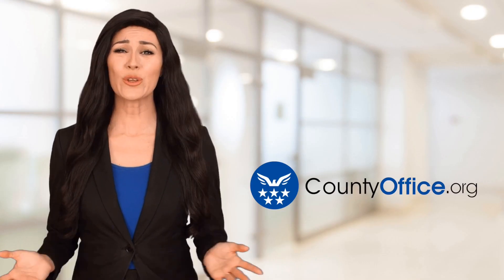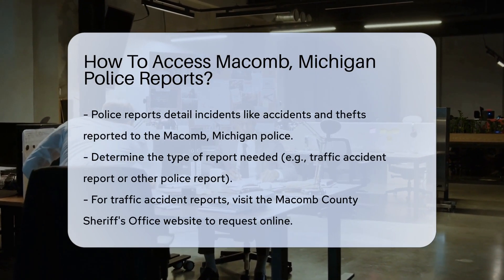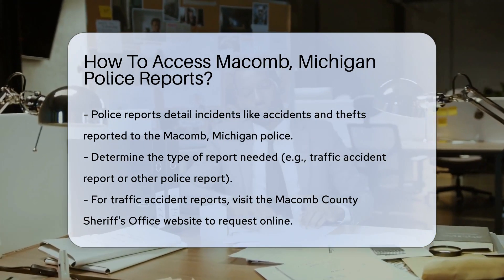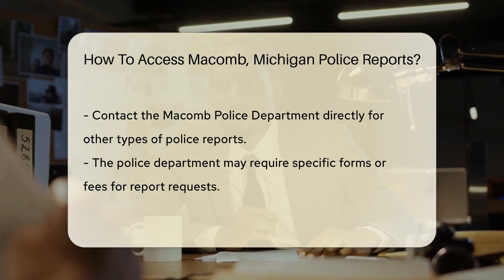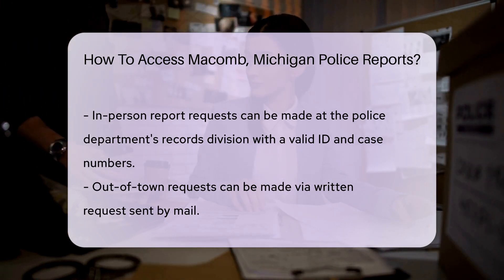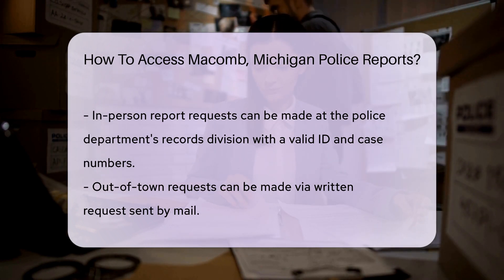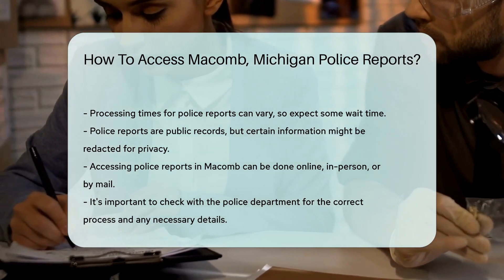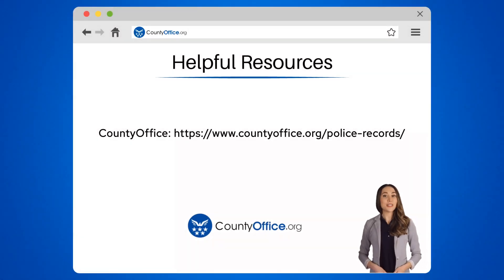How To Access Macomb, Michigan Police Reports? - CountyOffice.org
How To Access Macomb, Michigan Police Reports? Navigating the process of obtaining police reports in Macomb, Michigan can seem daunting, but our comprehensive guide simplifies it for you. Whether you're in need of a traffic accident report or any other police-related documentation, we've got you covered with step-by-step instructions. Discover the ease of accessing these public records online, in-person, or by mail, and understand what to expect in terms of processing times and privacy considerations. Our video is your one-stop resource for all the information you need to successfully request and receive the police reports you're looking for in Macomb County.